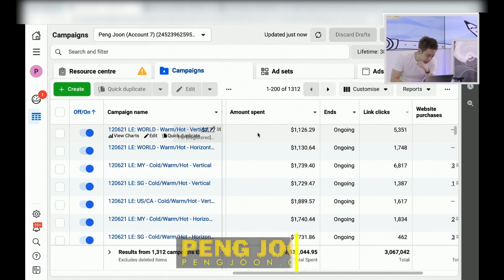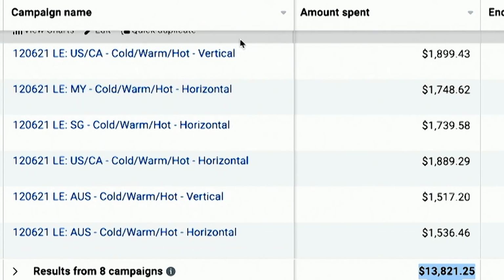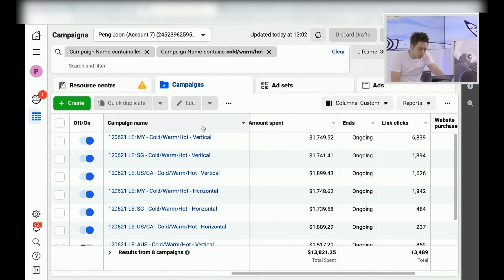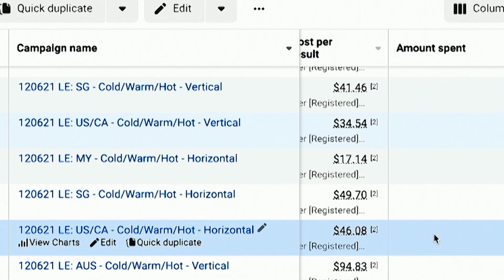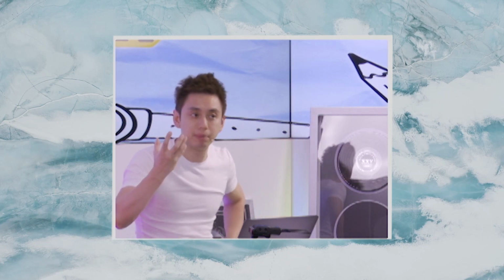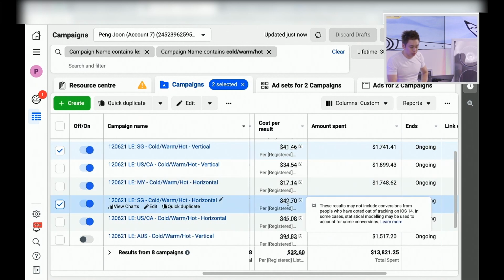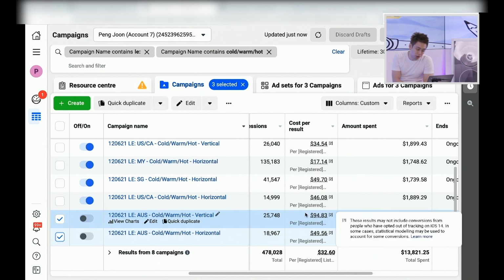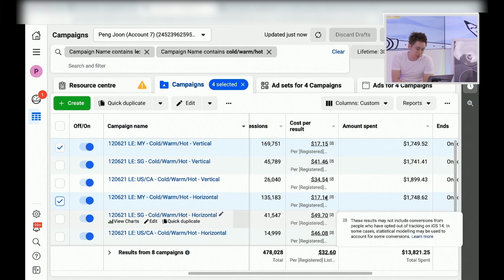Vertical Ads vs Horizontal Ads ($10,000 Experiment, Who Won?)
Vertical vs. Horizontal ads. Does it make a difference? The answer will surprise you. If you are someone who wants to run ads that are proven winners, then click on this

The key to understanding the difference between a vertical and horizontal ad is to split test it. So, what are the results? In this video, I will be taking you behind the scenes to one of our ad campaigns and show you the results… so that you don’t have to spend a single cent to discover which format is currently crushing the ad game.

P.S: Let me know in the comments what your biggest takeaway is and we will select one to three random winners where you will be able to win our latest training, courses and events worth $1,000.